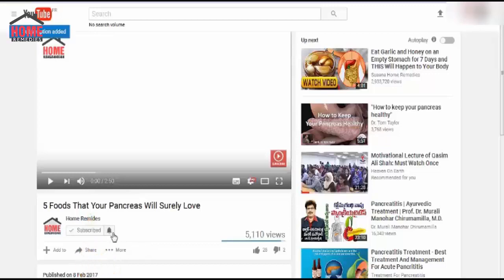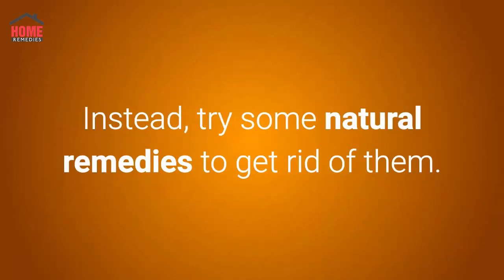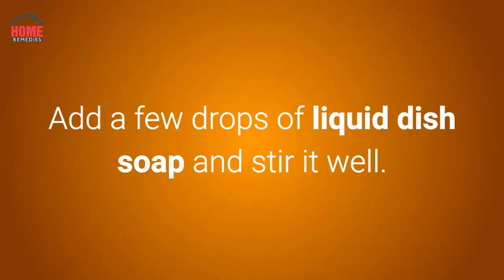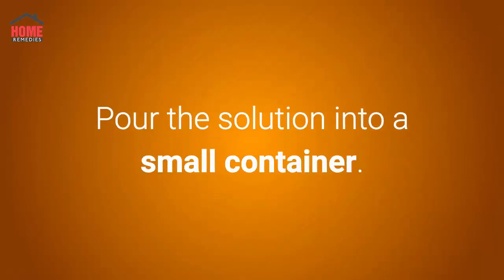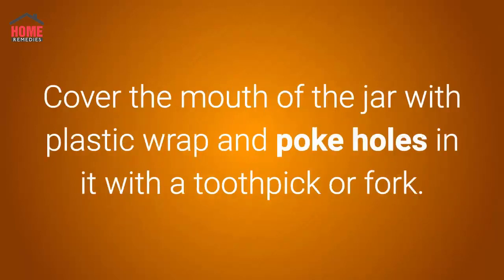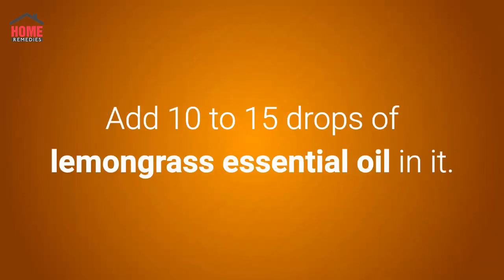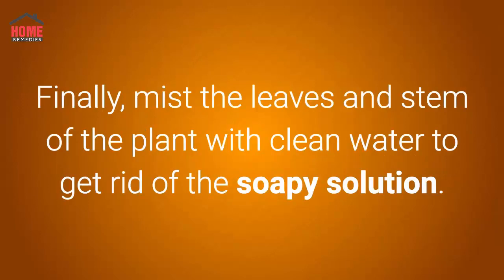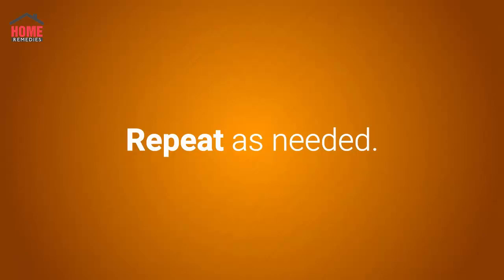Best Ways to Instantly Get Rid of Gnats & Flies at Home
If you see small flies in your kitchen or around your indoor plants, they’re probably fruit flies or gnats.

Fruit flies and gnats are small fly species, with many similarities as well as unique traits. Fruit flies are mostly attracted to vegetables and fruits. Gnats are generally seen near moist soil or your compost pile.

The materials and the information contained on Home Remides channel are provided for general and educational purposes only and do not constitute any legal, medical or other professional advice on any subject matter. None of the information on our videos is a substitute for a diagnosis and treatment by your health professional. . If you have or suspect that you have a medical problem, promptly contact your health care provider.